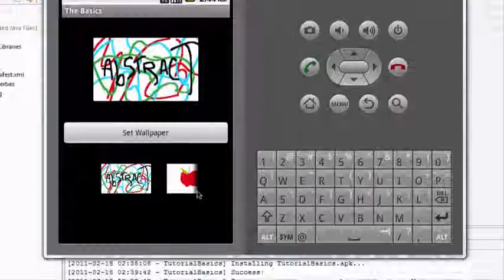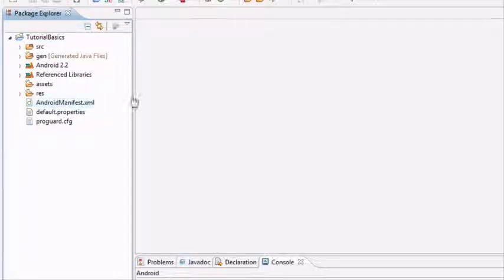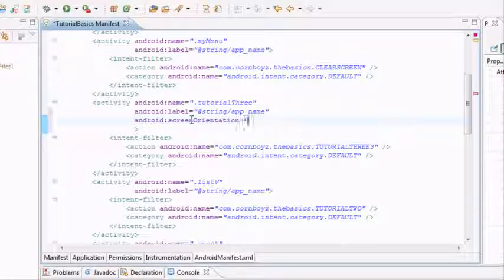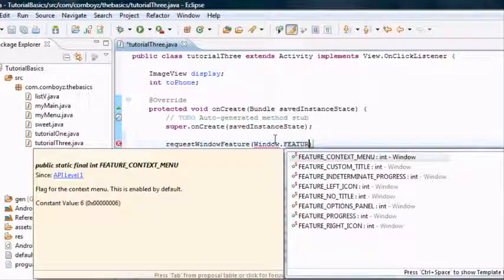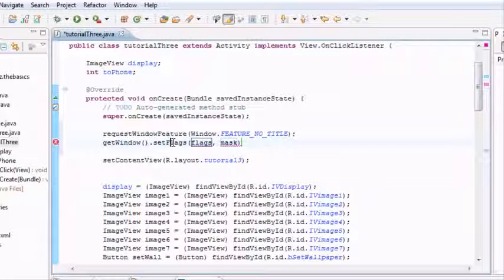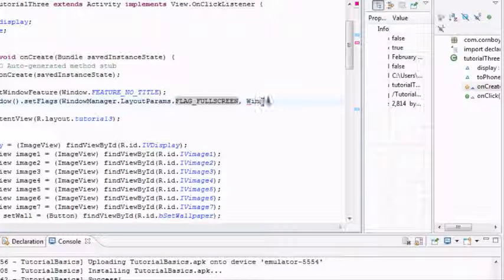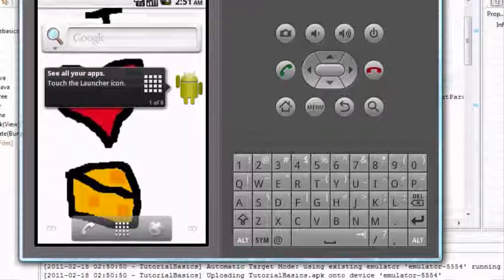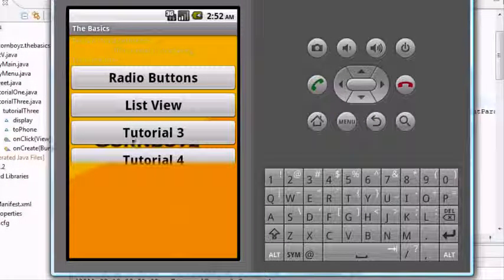Hướng dẫn lập trình Android Bài 24 Full Screen Activity u0026 set the orientation YouTube